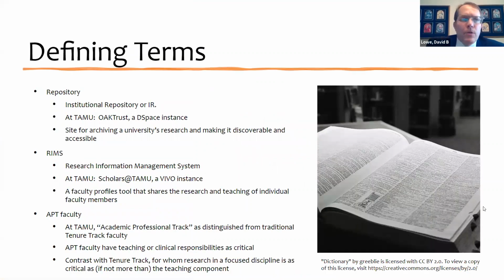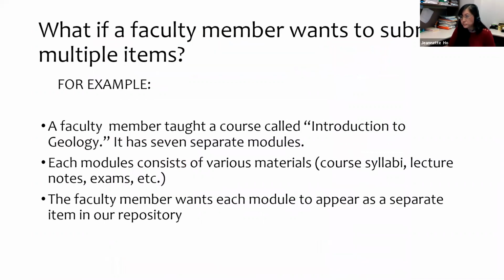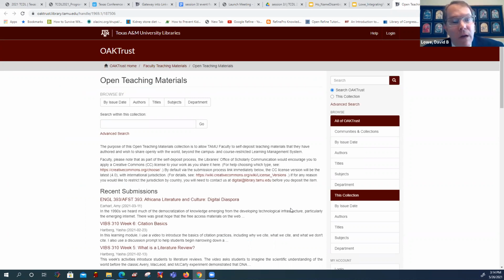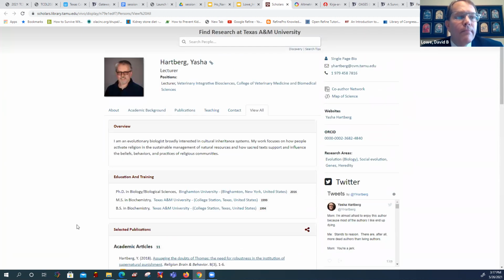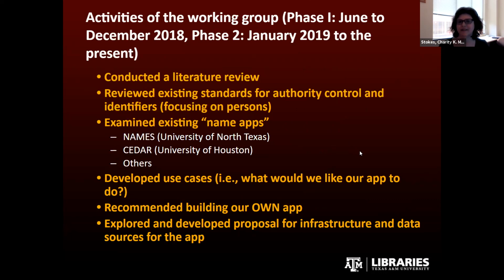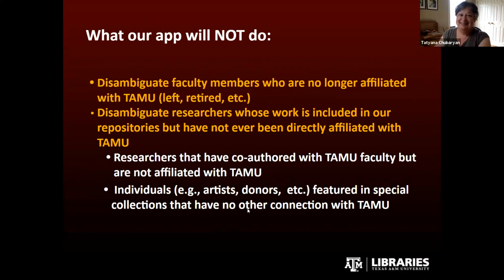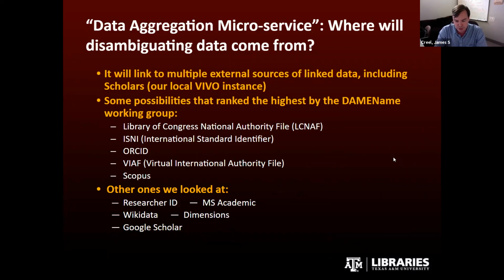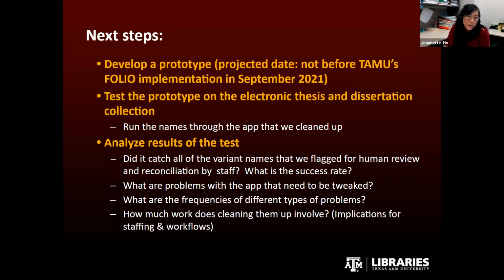3J: Presentations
1. Integrating Faculty Teaching Materials into a Repository-to-RIMS Workflow: The TAMU Libraries’ Institutional Repository, OAKTrust, provides access to the University’s research. Recently, we have created collections for TAMU authors’ textbooks and other teaching materials. As with the research articles, we harvest these teaching materials to appear in our faculty profiling system, Scholars@TAMU, which identifies potential items in OAKTrust collections and routes the items to faculty as their pending publications. Faculty members are notified by emails from Scholars about their pending works, and then they log into the system to claim their items. This automatic process may help account for the rising popularity of the service among faculty.

2. Preparing for a name disambiguation application for institutional repositories at Texas A&M University: the planning and test preparation stages : At Texas A&M University Libraries, a cross-departmental task group was formed to examine possible solutions to the lack of authority control in the Libraries’ institutional repositories. It recommended the development of an app that would utilize internal identifiers and existing ones (ORCID, etc.) to disambiguate the names of persons and other entities. Our presentation will focus on the initial work of the task group in planning the app, and the cleanup of a sample of personal names to prepare for the testing of the future prototype of this app. Finally, we will highlight future steps for our project.